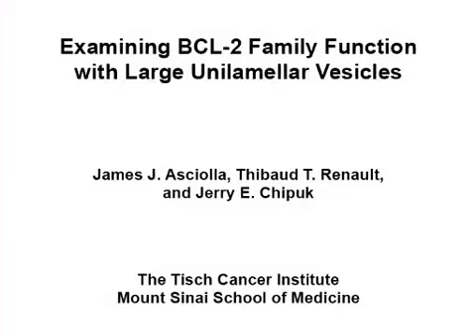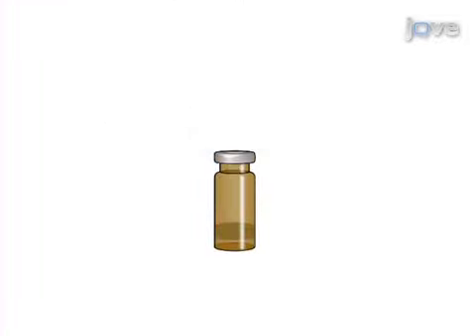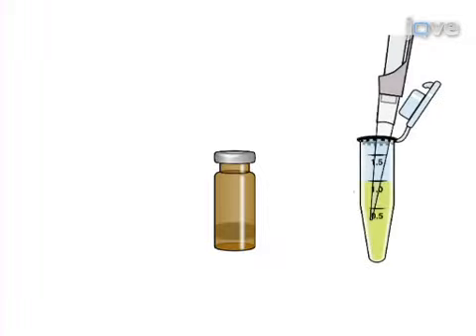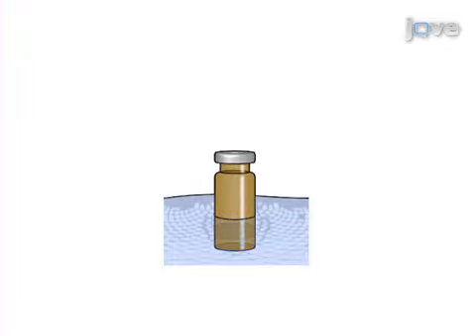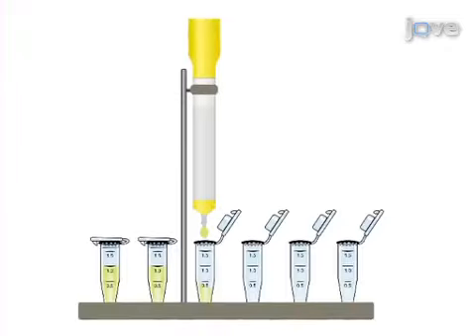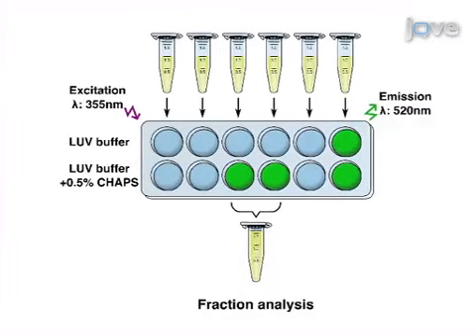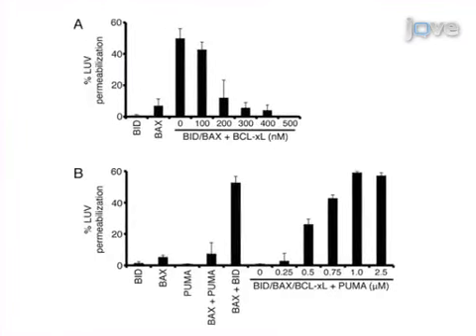Examining BCL-2 Family Function With Large Unilamellar Vesicles l Protocol Preview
Examining BCL-2 Family Function with Large Unilamellar Vesicles -  a 2 minute Preview of the Experimental Protocol

James J. Asciolla, Thibaud T. Renault, Jerry E. Chipuk
Mount Sinai School of Medicine , Department of Oncological Sciences, Department of Dermatology, The Tisch Cancer Institute, The Graduate School of Biological Sciences;

Biochemically-defined large unilamellar vesicles (LUVs) are a convenient model system to analyze BCL-2 family interactions with immediate implications in better understanding the mitochondrial pathway of apoptosis. A method to produce LUVs, along with standard BCL-2 family protein combinations and controls to examine LUV permeabilization, are presented.